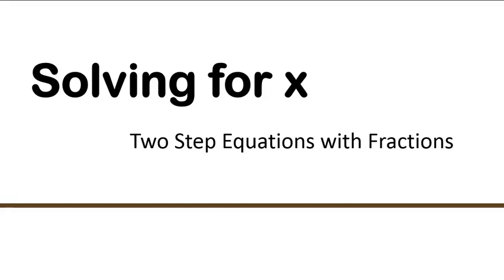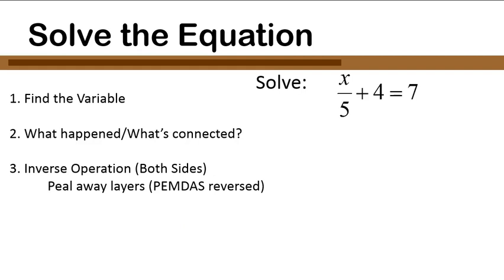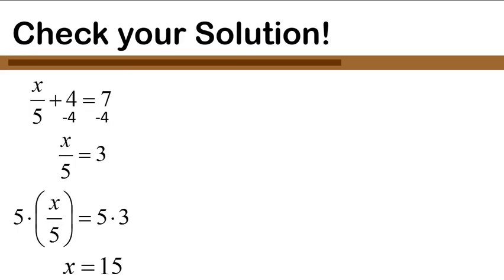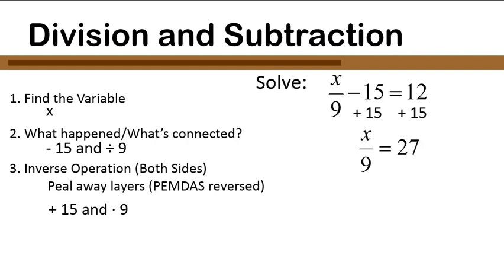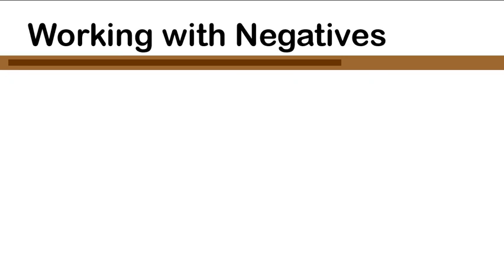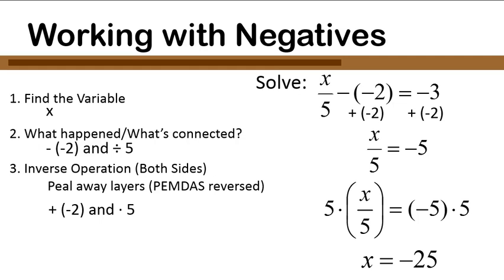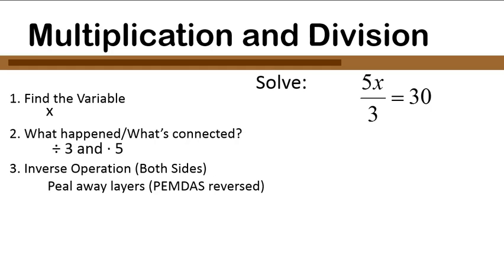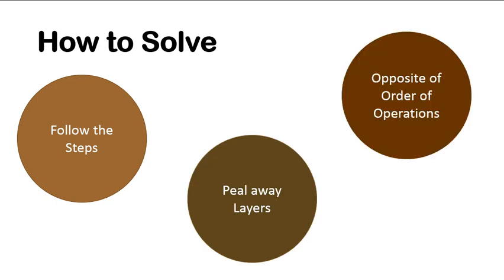Solve for x: 2-Step Equations with Fractions (Simplifying Math)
Join Mr. B and learn how to solve 2-step equations that involve fractions. These examples are fully explained step by step.